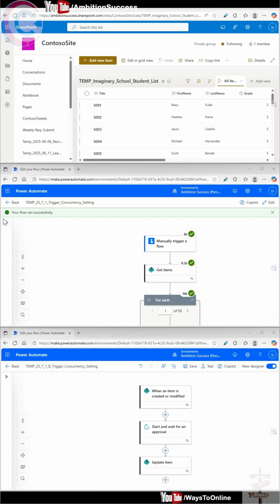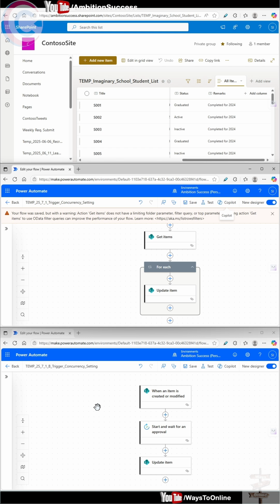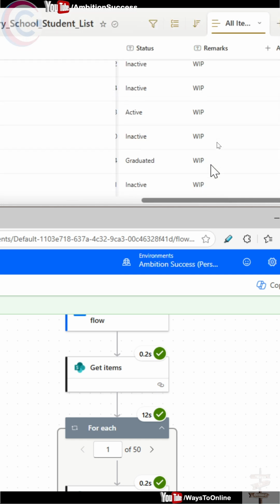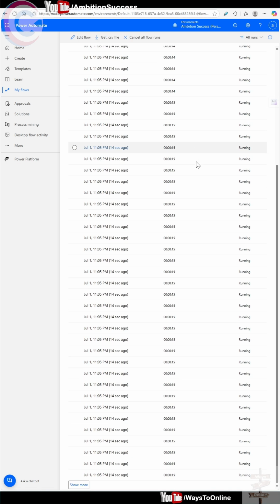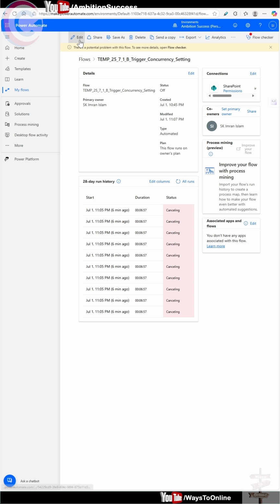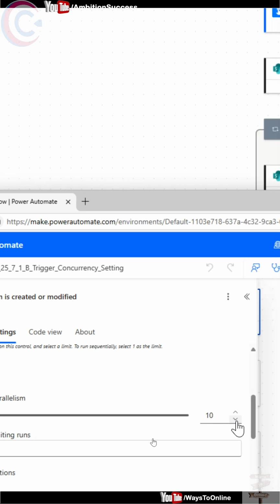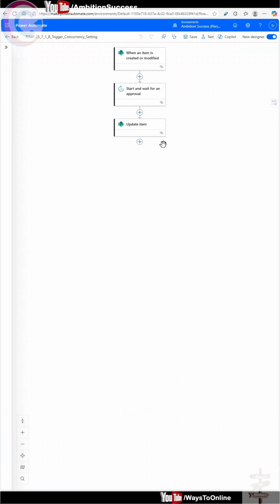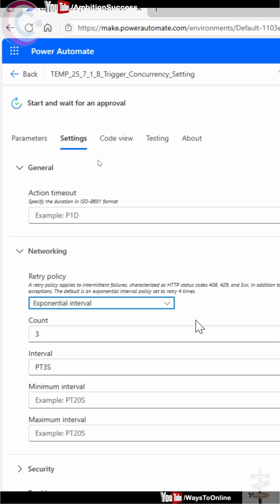Fix 429 Errors in Power Automate | Concurrency & Retry Explained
Flows failing with 429 errors in Power Automate?

In this video, I walk you through a real-world automation problem — what happens when 100+ flow triggers fire at once, and your approval actions start failing with 429 Too Many Requests.

You'll learn:
✅ What causes Power Automate flows to fail during bulk updates
✅ How to use Trigger Concurrency Control
✅ How to configure Retry Policies with Exponential or Fixed intervals
✅ Why you need both settings to keep high-volume flows healthy

⚙️ Tools used:

Microsoft Lists (created from Excel table)

SharePoint List triggers

Power Automate Flows: Manual Trigger + Automated Trigger

📌 Whether you're handling approval requests or processing large lists, this tutorial will help you avoid unnecessary flow failures and design smarter automations.

For more information and discounts, please visit